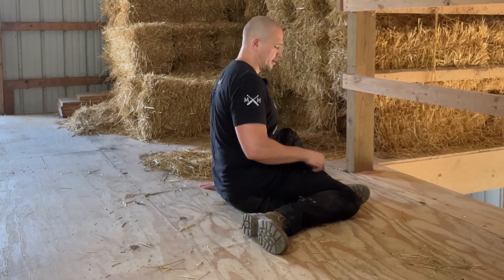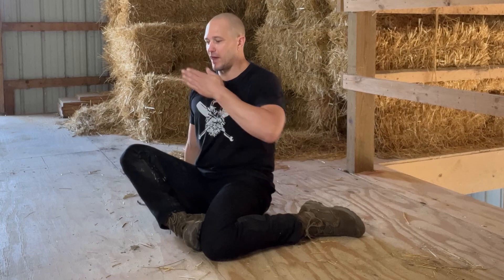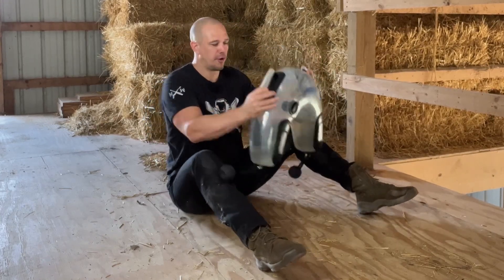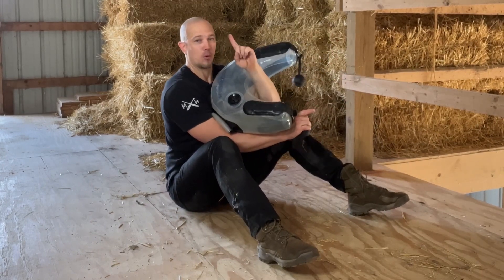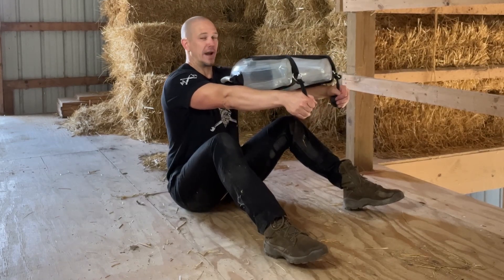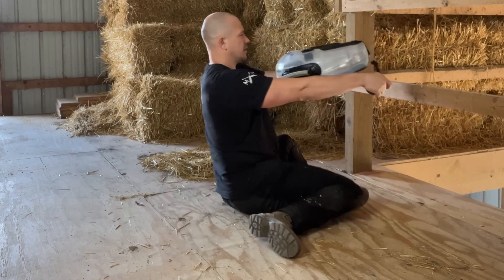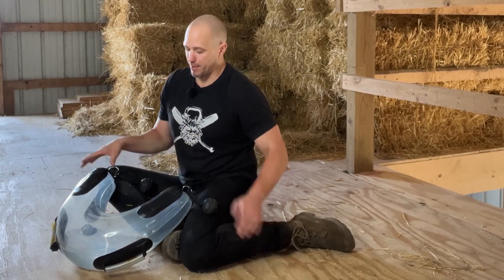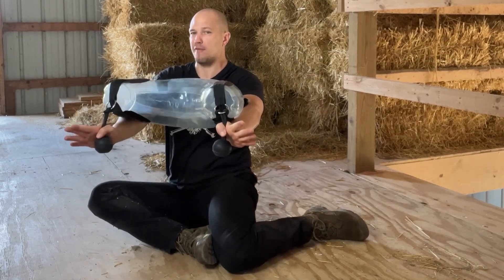HydroCore 28 - front load shin box switch - loaded hip mobility to reduce back pain